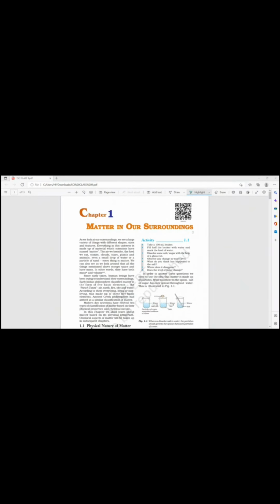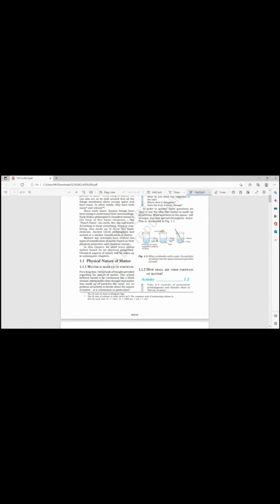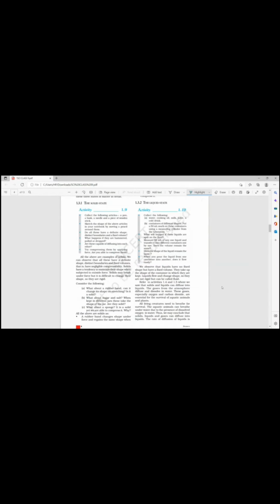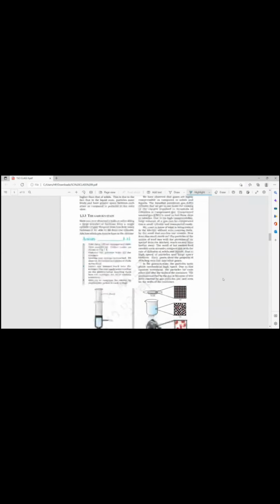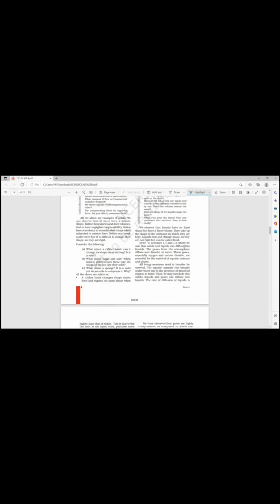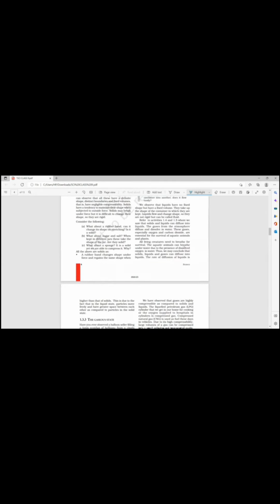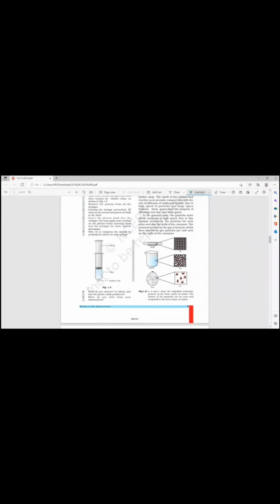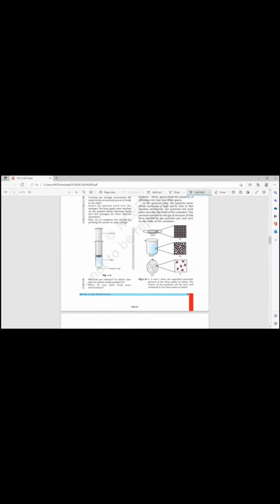CLASS 9|SCIENCE|NCERT|CHAPTER 1|MATTER IN OUR SURROUNDINGS|SPLENDID TUTORIALS